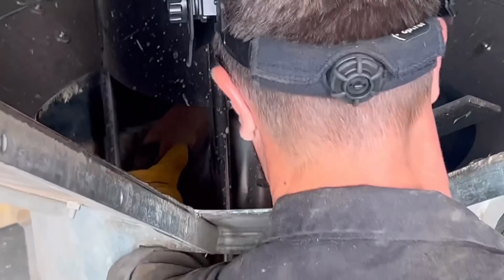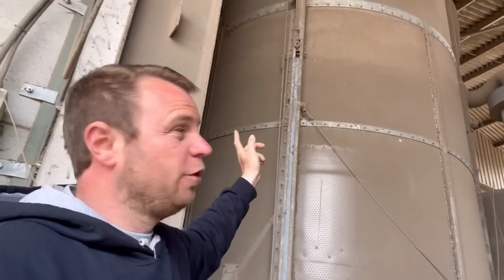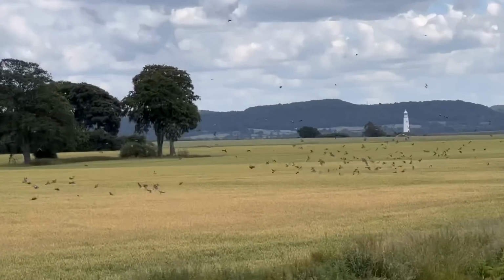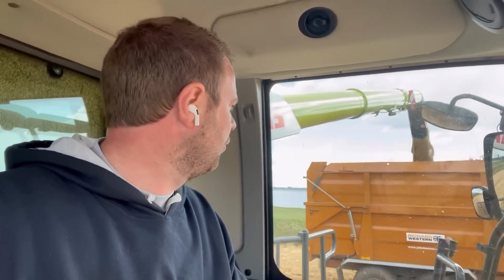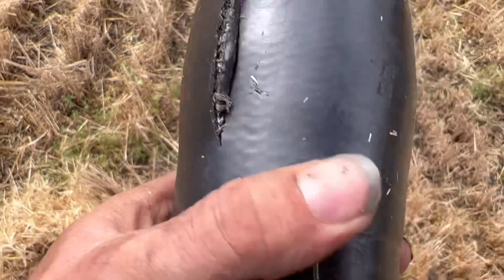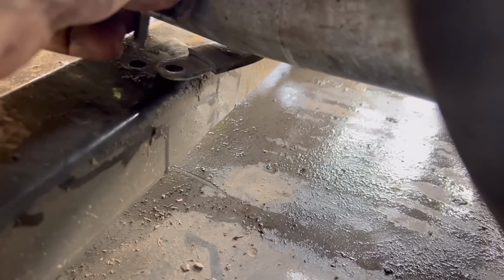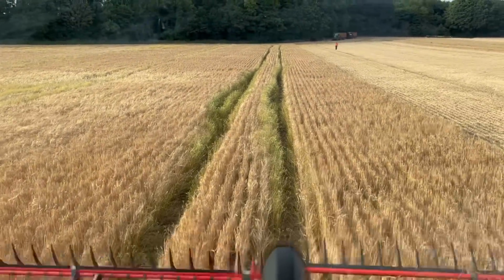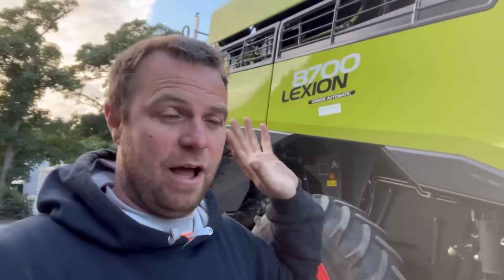DAY 827 LEXION 8700 IS OUT FOR THE START OF HARVEST 22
Drier gets a upgrade pick up combine then get cutting but not for long